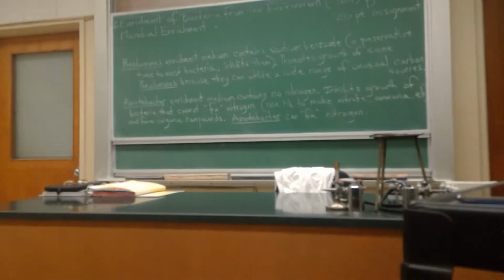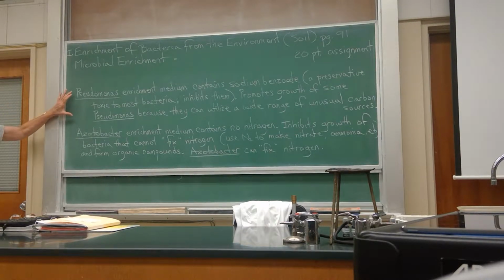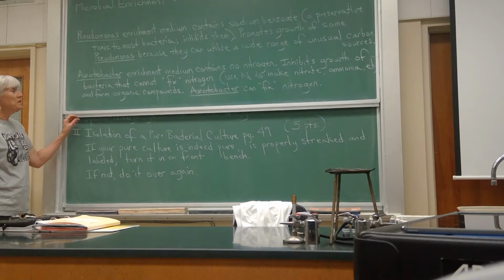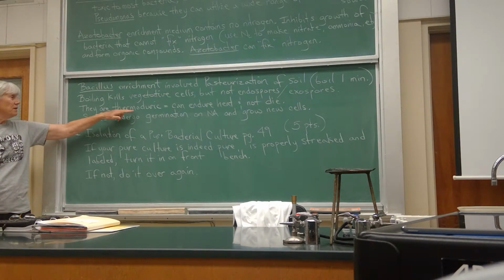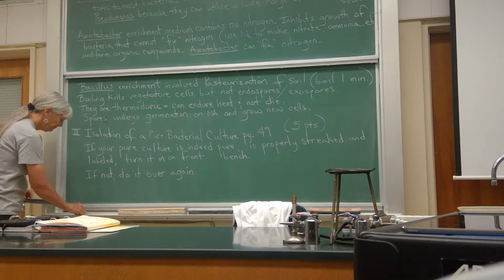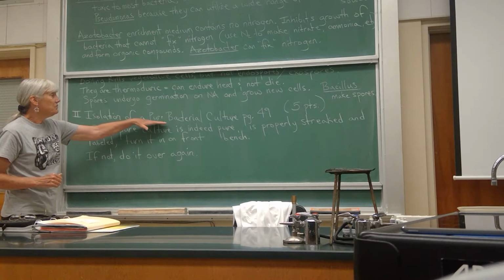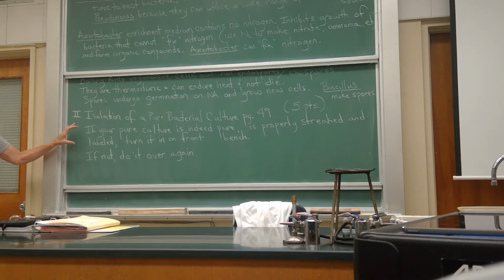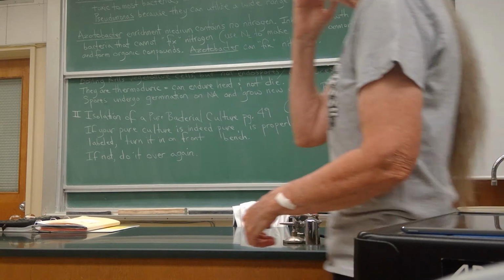Micro Bio Lab How To 9/5